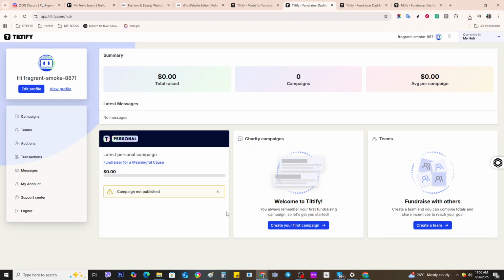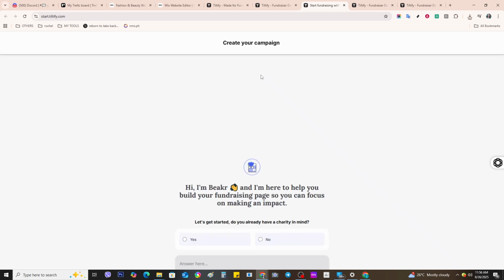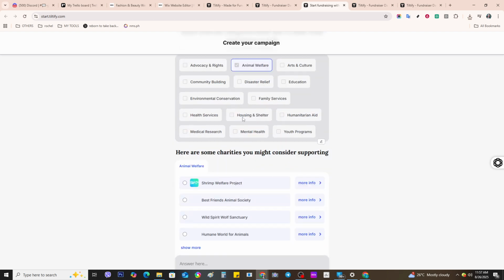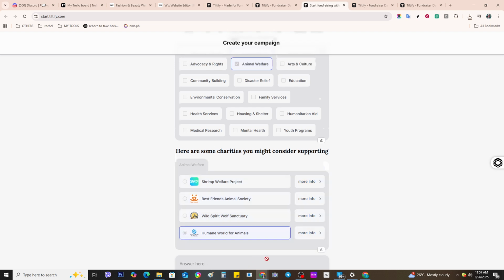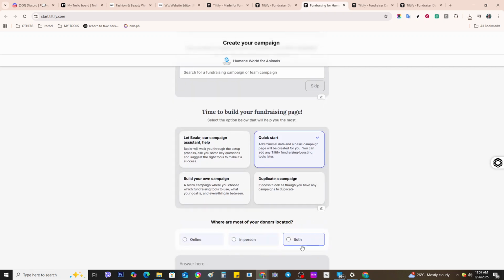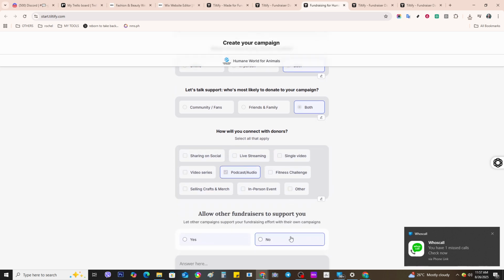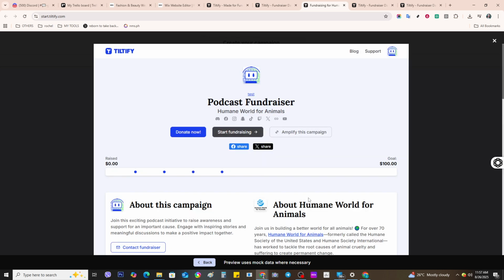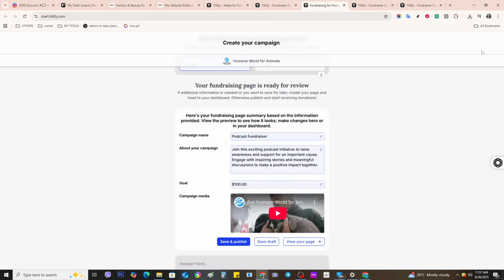How To Run A Campaign On Tiltify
Learn how to run a campaign on Tiltify and start raising funds for your favorite cause in just a few clicks! 🚀 In this step-by-step tutorial, I’ll walk you through everything you need to know about setting up, customizing, and managing your Tiltify fundraising campaign. Whether you’re a streamer, charity supporter, gamer, or influencer, this guide will help you maximize donations and connect with your community.

✅ What you’ll learn in this video:

How to set up a Tiltify account

How to create your first fundraising campaign

How to connect Tiltify with Twitch, YouTube, and other platforms

Pro tips to promote your campaign and reach more donors

Tiltify is one of the best platforms for charity fundraising and donation campaigns online, and with this tutorial, you’ll be ready to launch your own successful campaign today. 🌟